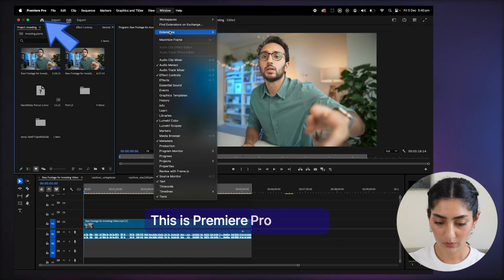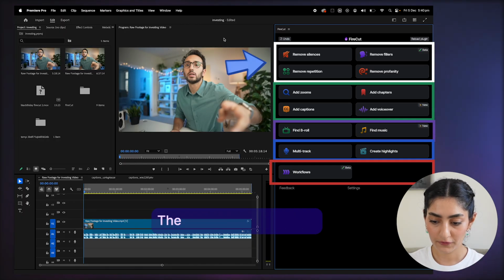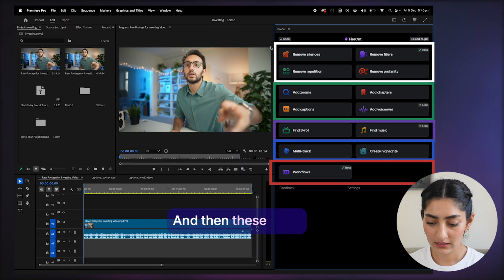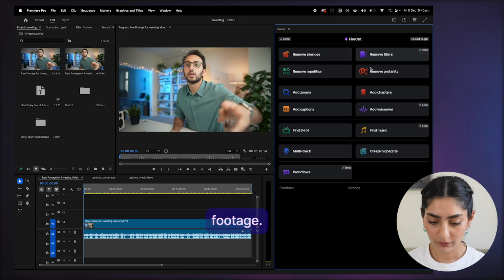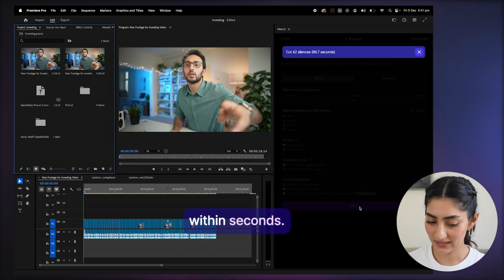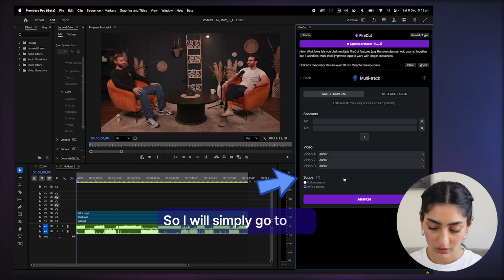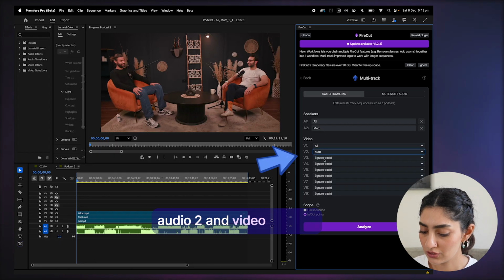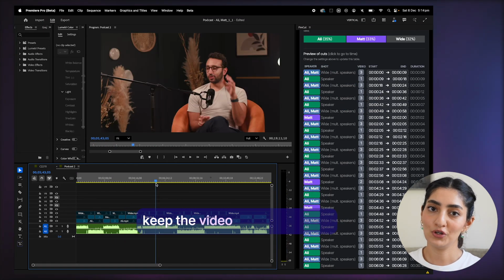This is how TOP CREATORS are editing their videos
In the age of AI, it would be foolish to not use the latest tools available to upgrade your workflows. If you make videos with speech you can edit at least 10x faster with FireCut. A plug-in available for Premiere Pro and DaVinci Resolve that automates:

- Silence Cutting
- Repetition Removal
- Removing Profanity
- Remove Filler Words
- Add Zooms
- Add Animated Captions
- AI Voiceovers
- Add B-roll
- Add Music
- Edit Multitrack Podcasts